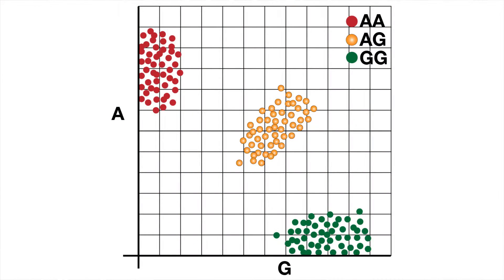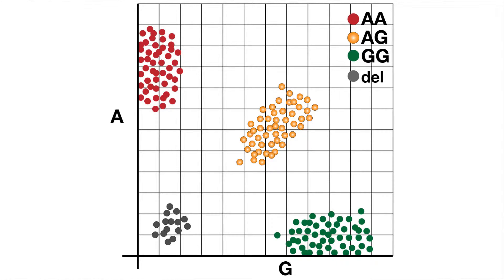Chip Hybridization - Tales from the Genome